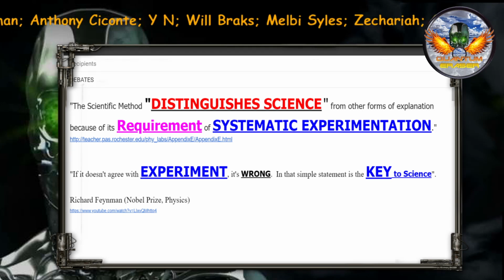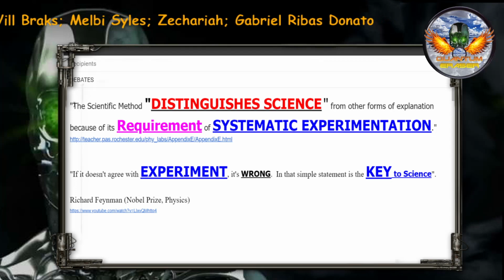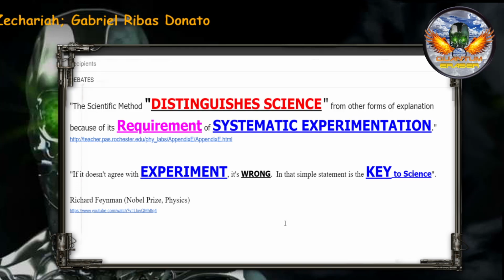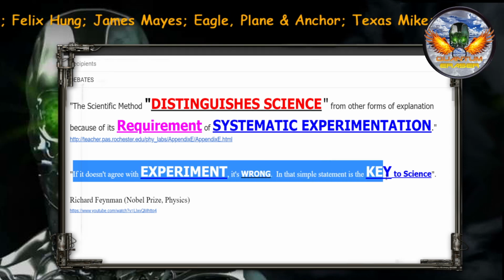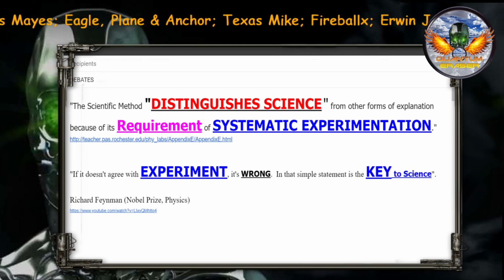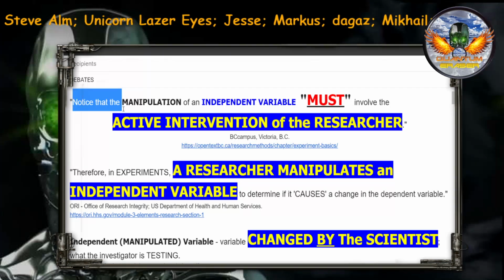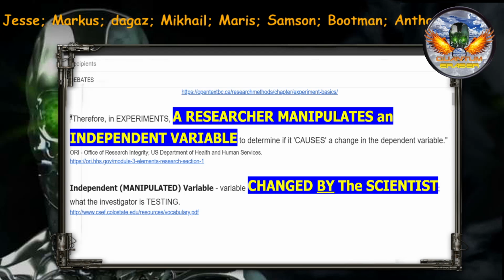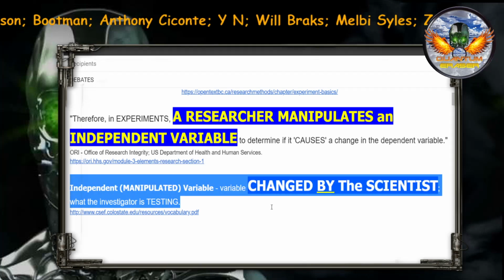DEBATE/Discussion: QE vs. Prof. Phil Bell-end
When BALLBUSTERS is 'LIVE', and if you wish to interact with the panel and/or after-show, join us on Discord

There are *3 ZERO TOLERANCE* Rules:

#1.  No Ad Homs. (i.e., Attacking the man in Lieu of the Argument).
#2. No Scatter-Gunning: One Topic at a Time; each will be exhausted to conclusion before moving to the next. Be prepared to SUPPORT EVERY CLAIM !
#3.  Be Polite, Speak Slowly and Coherently.

If any of these 3 are Violated, you will be Server Muted Immediately then Kicked from the BALLBUSTERS Voice-Chat.